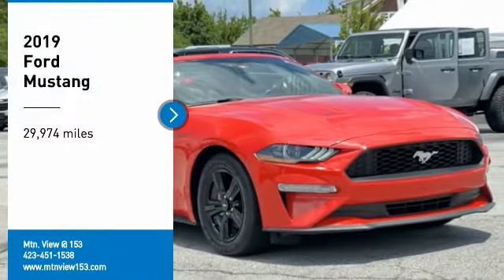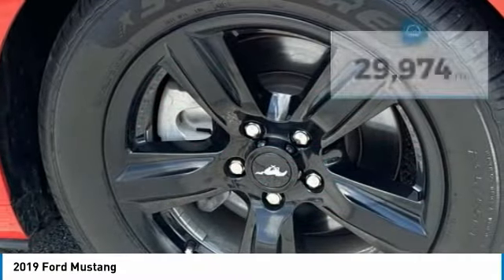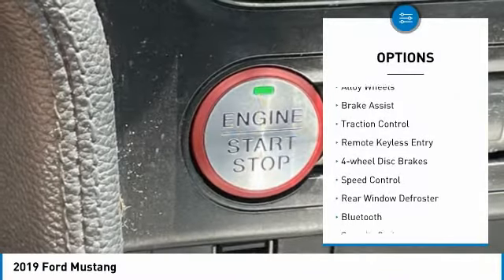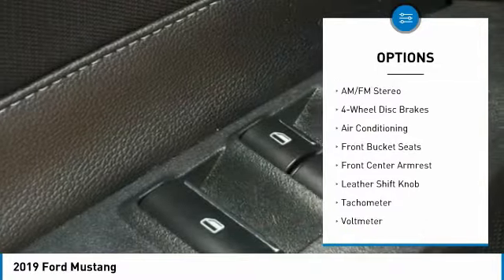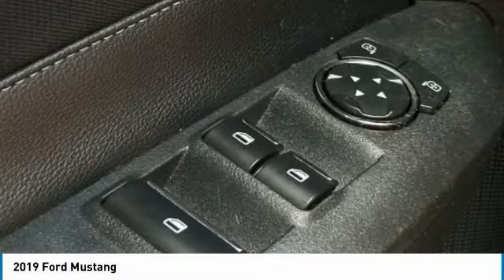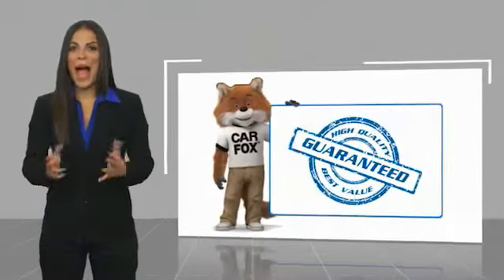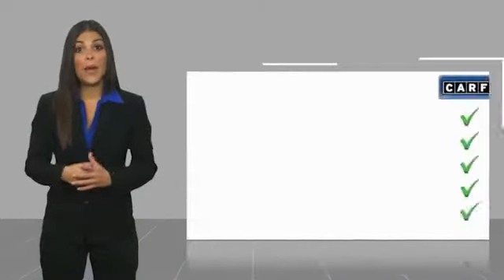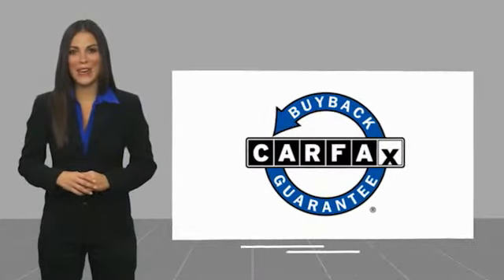2019 Ford Mustang Red in Chattanooga 30934P